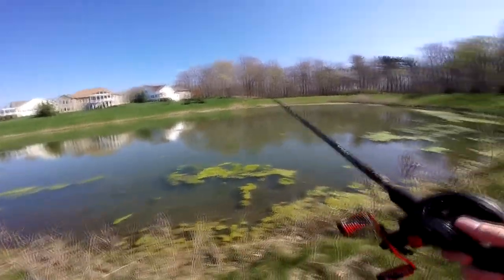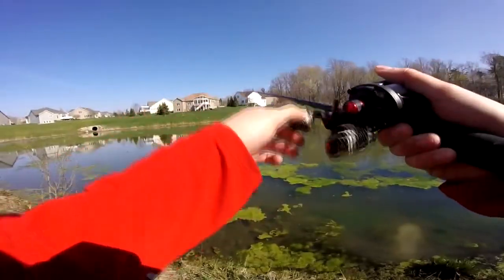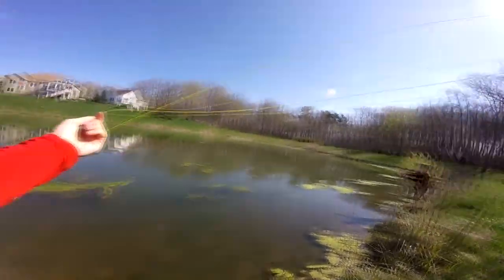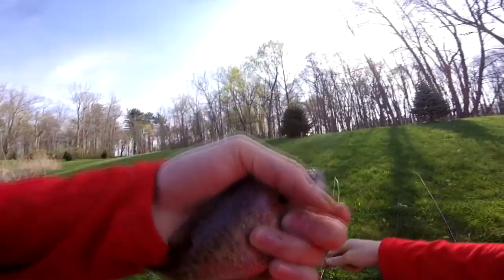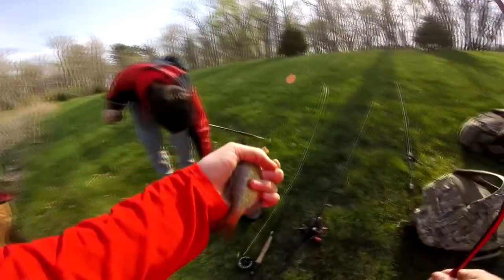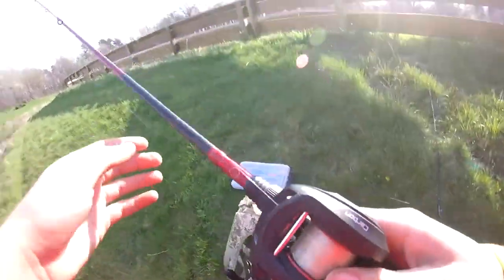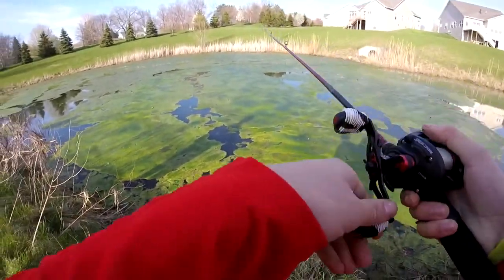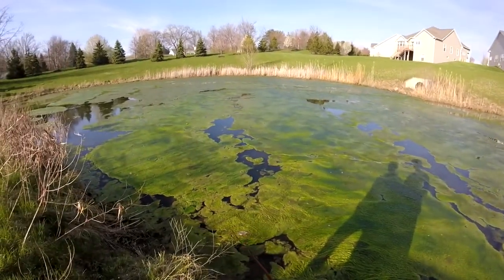Topwater this early?!? | Spring Fishing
Song #1: Right above it (Instrumental)
Artist #1: Lil Wayne

Song#2: Not Afraid (Instrumental)
Artist#2: Eminem

Intro artist: Tinie Tempah

Spring fishing in Ohio is starting to heat up...Lots of videos coming soon stay tuned:)